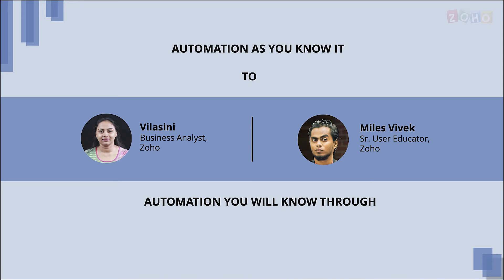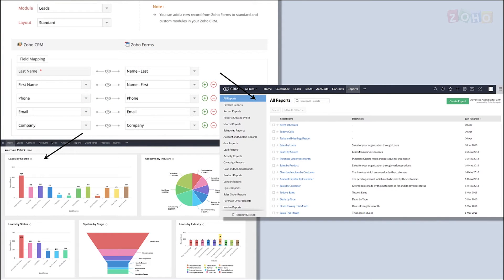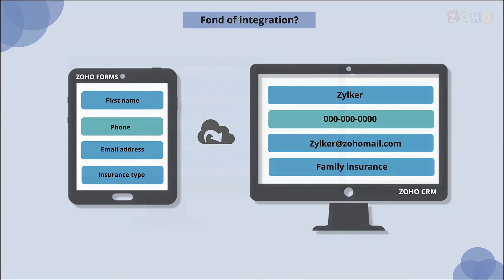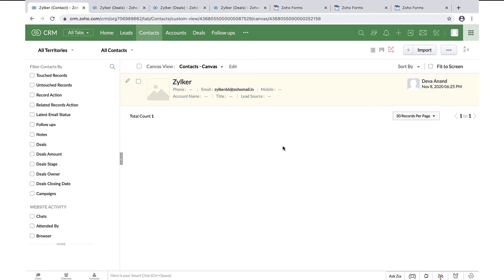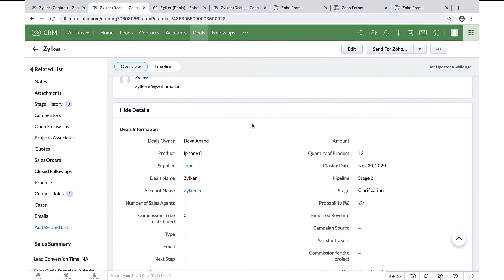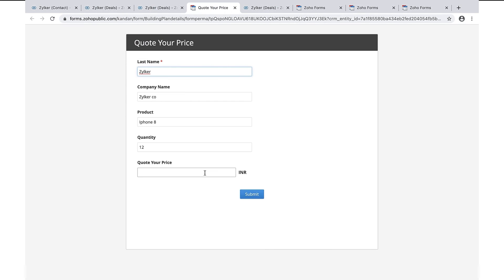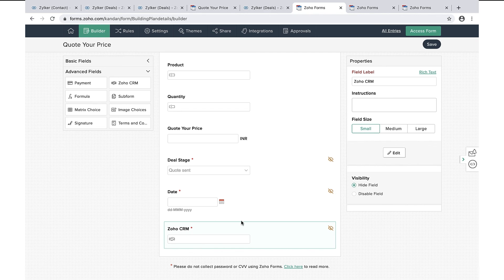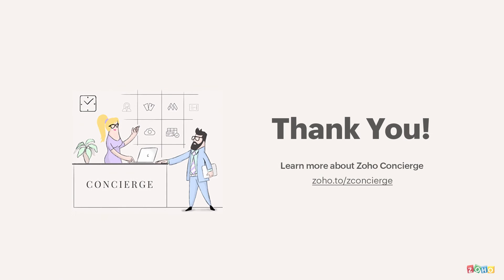Prefill Zoho Forms with the data from Zoho CRM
Easily sync data from your customer forms straight to Zoho CRM with the Zoho Forms integration. In the demo, we'll explain these processes in detail.